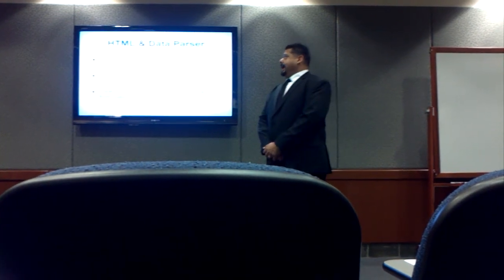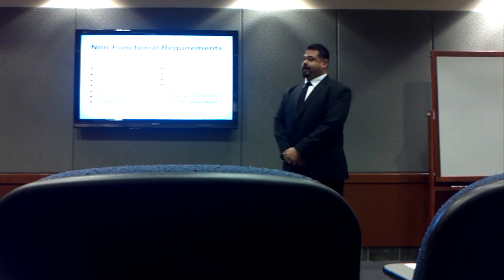Our Semantic Web Crawler Project presentation